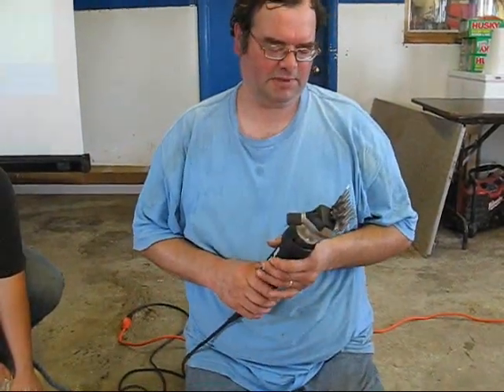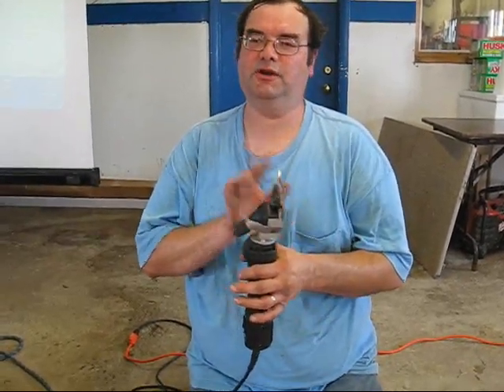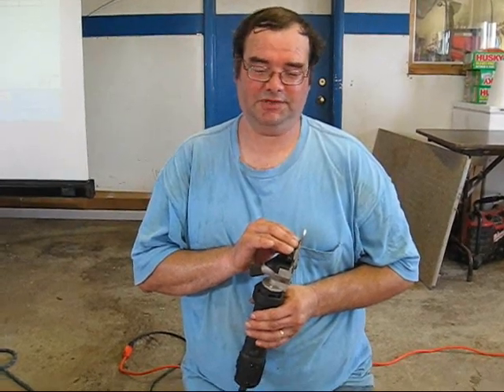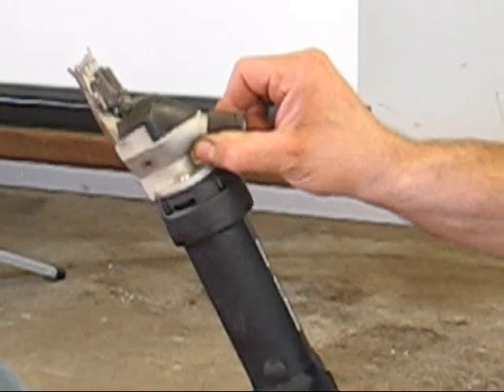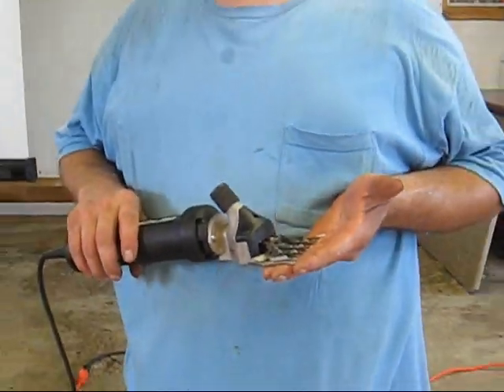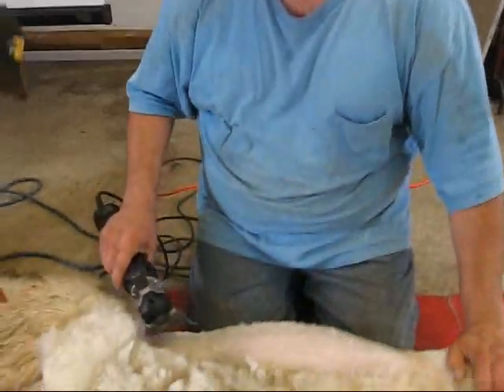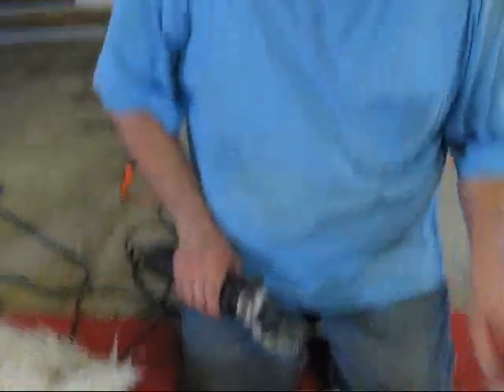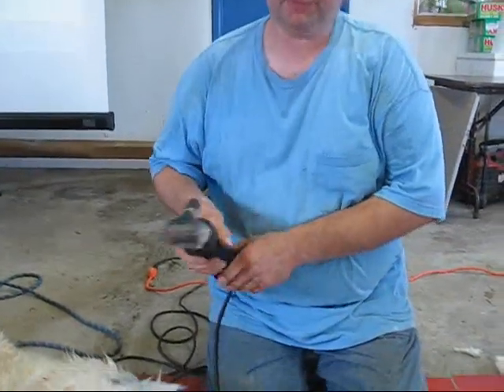Matt Best on proper start up tension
Matt Best demonstrates proper startup tension for shearers when shearing alpacas, Llamas, or Sheep for Light Livestock Equipment & Supply